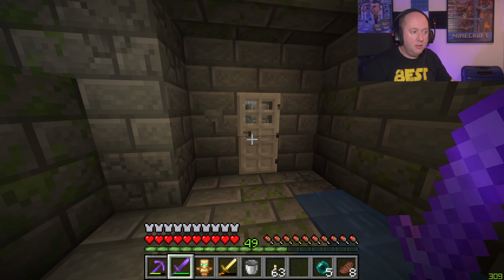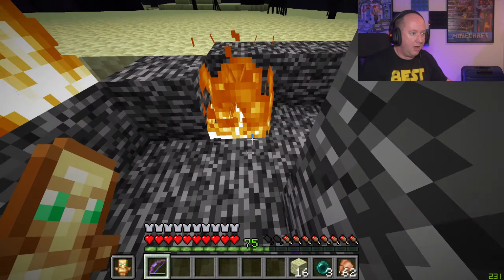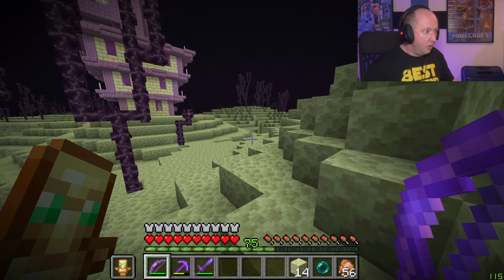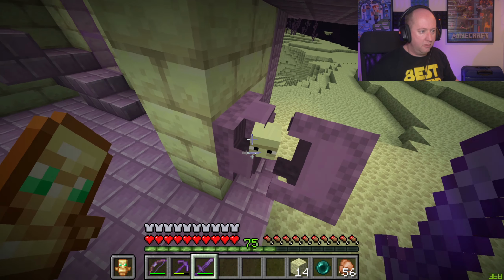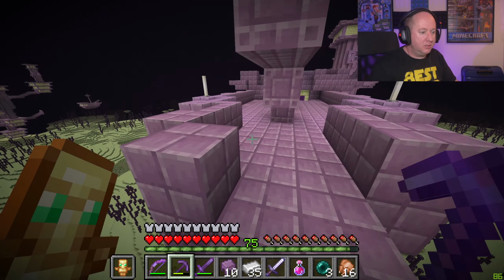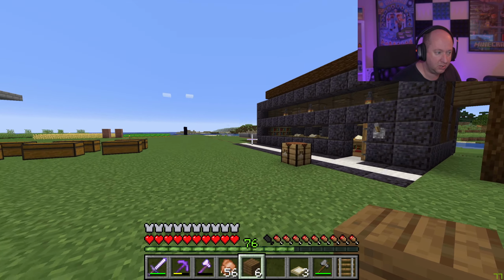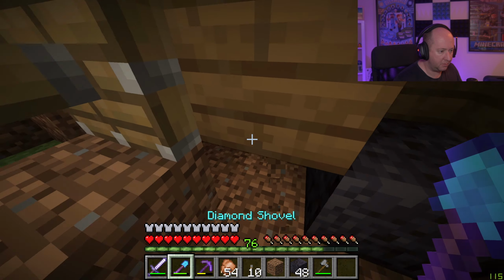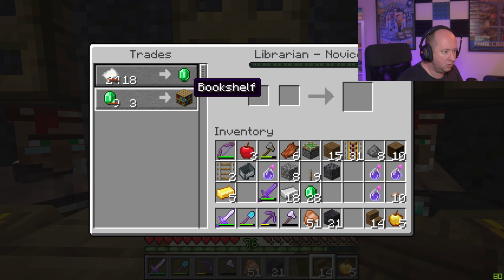Minecraft Survival 1.16.5 | Dragon Busting and More | April 21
So today we kill the Ender Dragon, Bust some end citys and finish our first villager pod.

Big changes are coming very soon.

Come on down for the fun.

Thanks everyone for watching it really means a lot to me.

About 7DaystoDie:7 Days to Die has redefined the survival genre, with unrivalled crafting and world-building content. Set in a brutally unforgiving post-apocalyptic world overrun by the undead.7 Days to Die is an open-world game that is a unique combination of first person shooter, survival horror, tower defence, and role-playing games. It presents combat, crafting, looting, mining, exploration, and character growth, in a way that has seen a rapturous response from fans worldwide.Play the definitive zombie survival sandbox RPG that came first. Navezgane awaits!